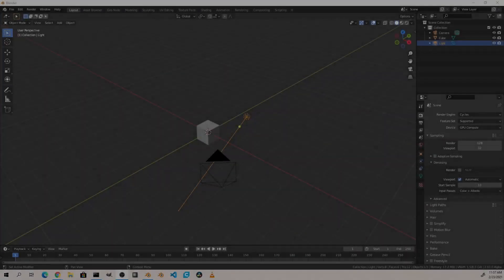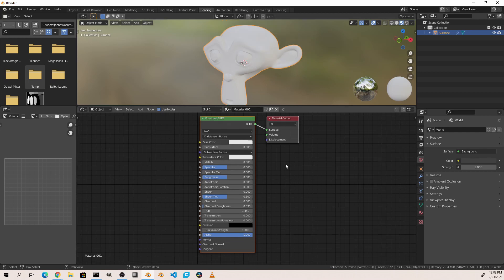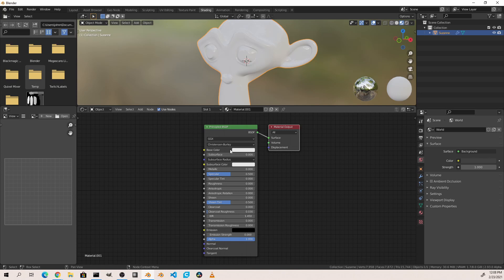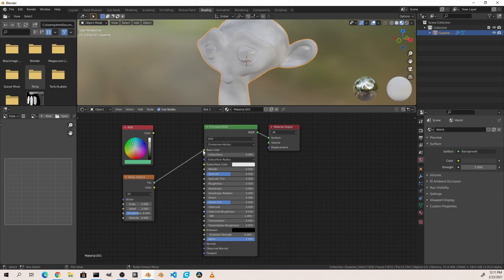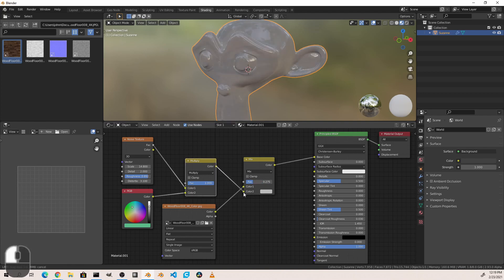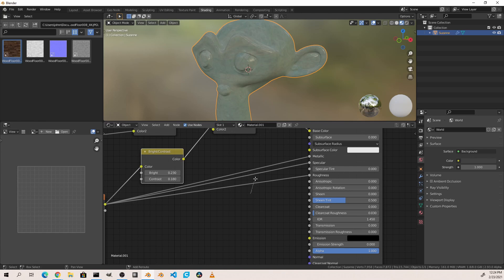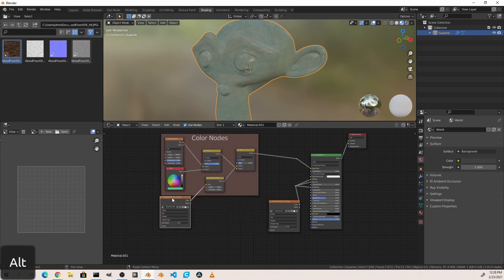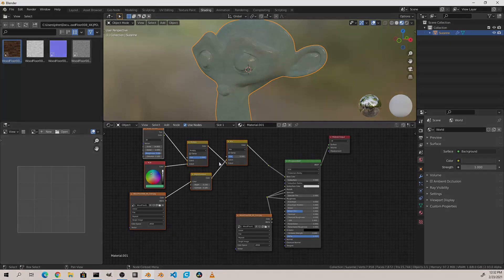Back to Basics: Working with Blender Node Editors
NEW!!! In this video, we learn about node editors in Blender by taking a look at the Shader Editor. This is meant as a general overview of working with the node editors in Blender and not a material building tutorial (we will do that in another video)